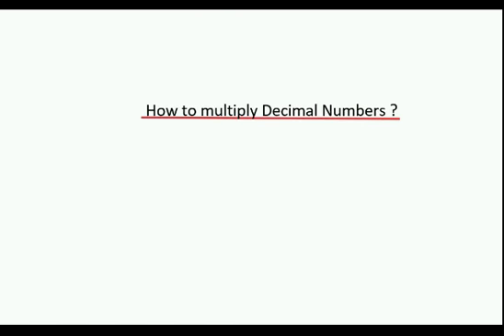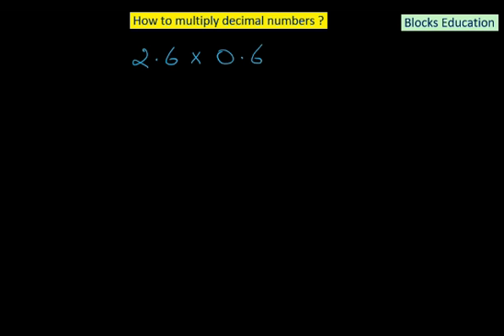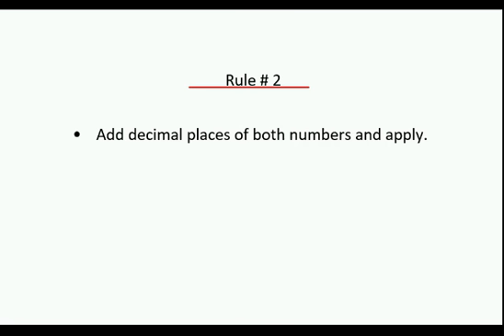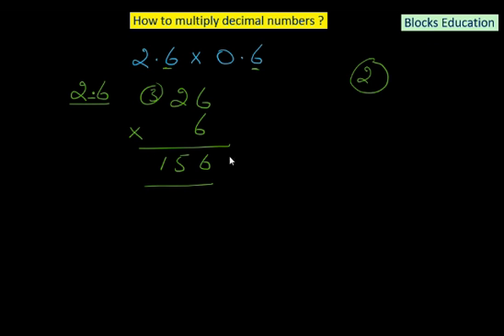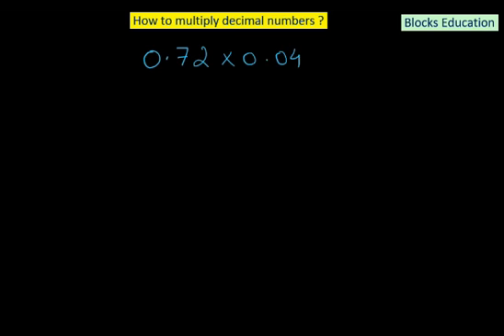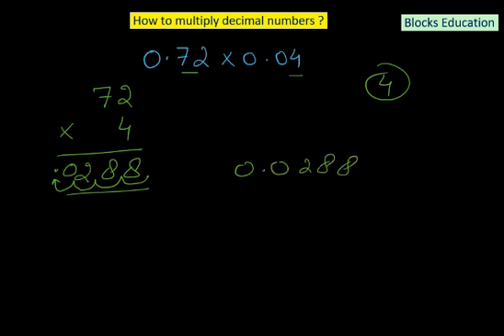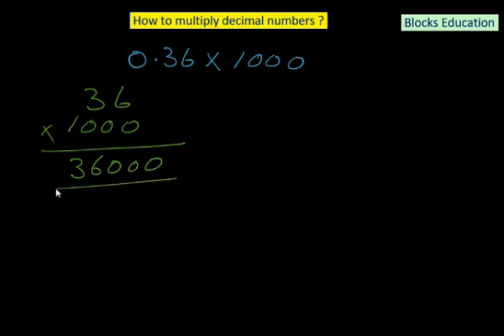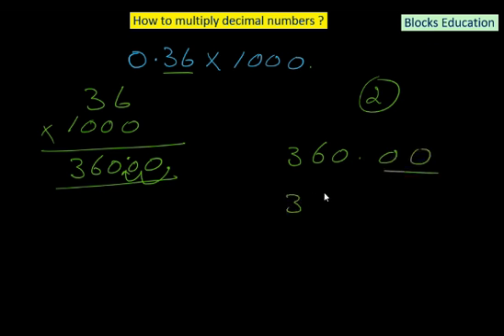How to Multiply Decimal Numbers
You will learn one of the easiest way of multiplying decimal numbers. We explained it in detail including rules, how actually you can solve decimal numbers without much mathematics information.